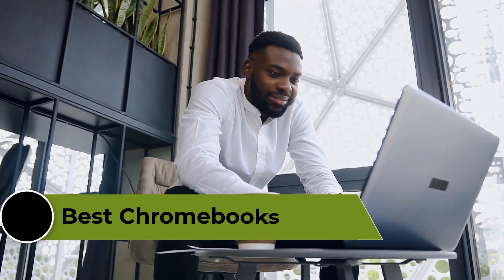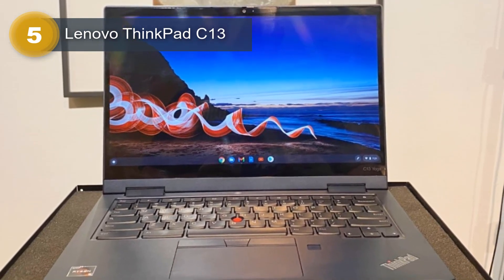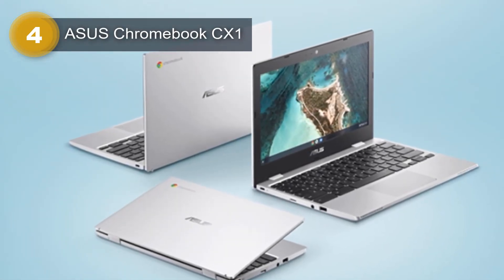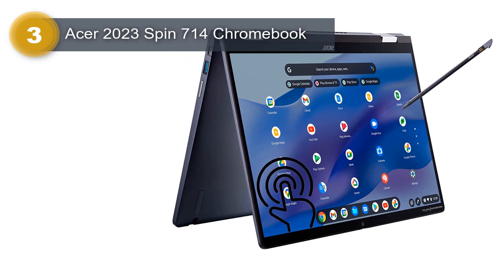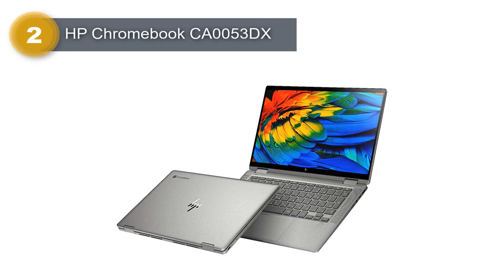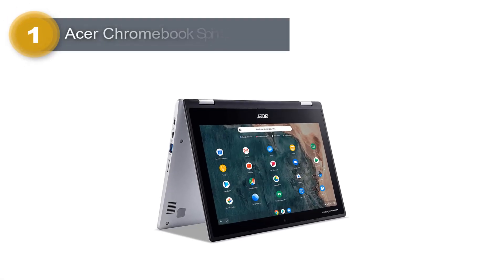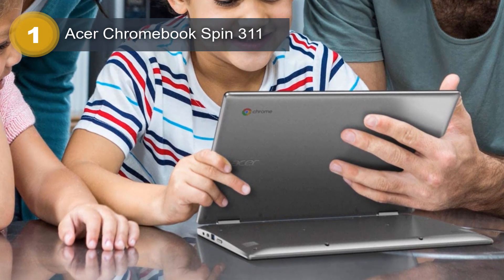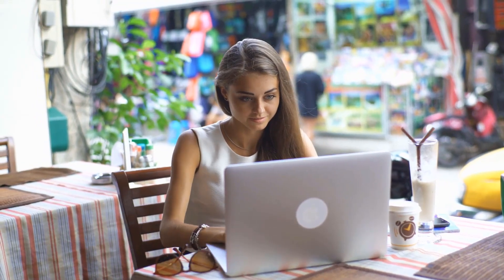Stylish and Efficient: Best Chromebooks 2023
Buy from here to get a discount price ✅✅
Number 5. Lenovo ThinkPad C13 -
Number 4. ASUS Chromebook CX1 -
Number 3. Acer 2023 Spin 714 Chromebook -
Number 2. HP Chromebook CA0053DX -
Number 1. Acer Chromebook Spin 311 -

In this video, we will be discussing the best Chromebooks to consider purchasing in 2023. Chromebooks are lightweight, portable, and efficient laptops that are perfect for students, professionals, and anyone in between. We've researched and compiled a list of the most stylish and efficient Chromebooks available on the market. From powerful processors to long battery life, we've got you covered. Whether you're looking for a budget-friendly option or a high-end machine, this video has something for everyone. So sit back, relax, and let us guide you through the best Chromebooks to buy in 2023.